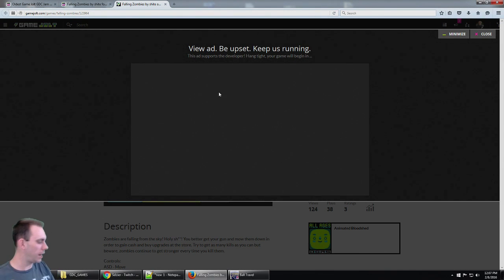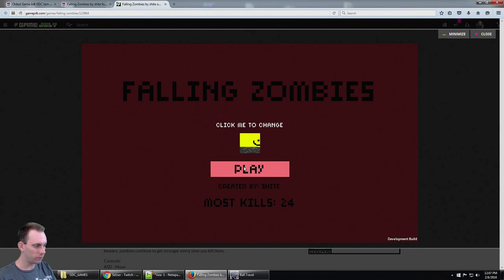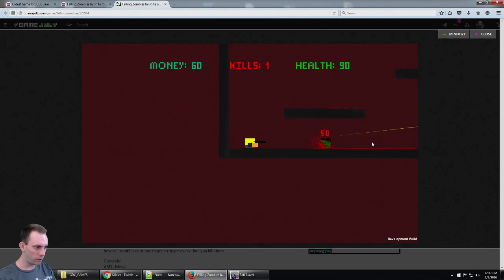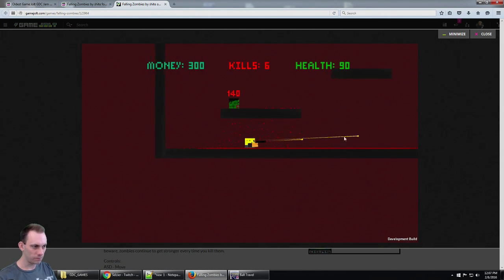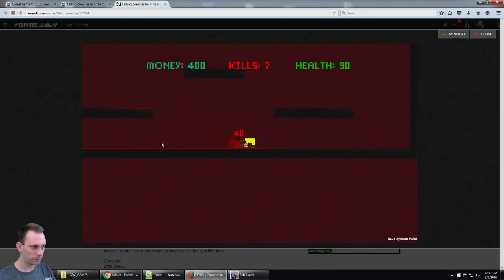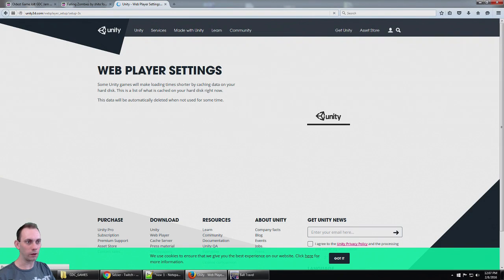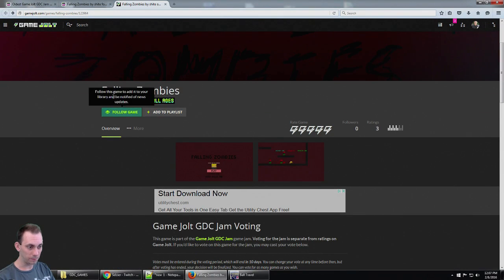Game Jolt GDC Jam: Falling Zombies